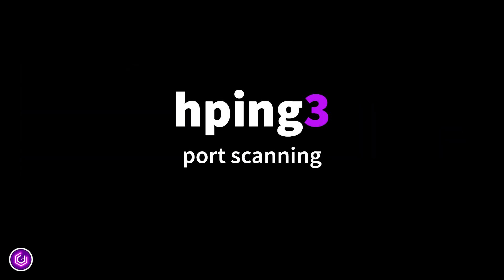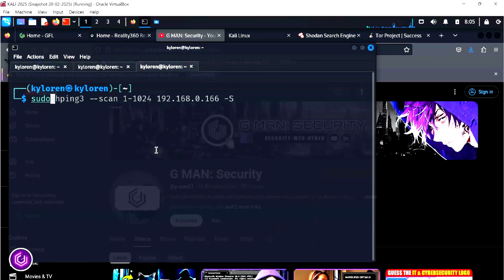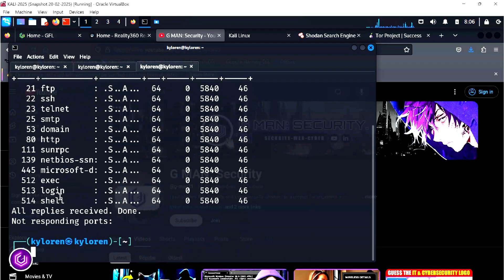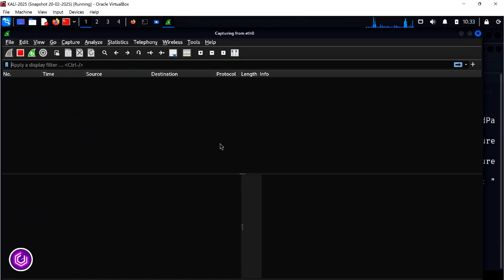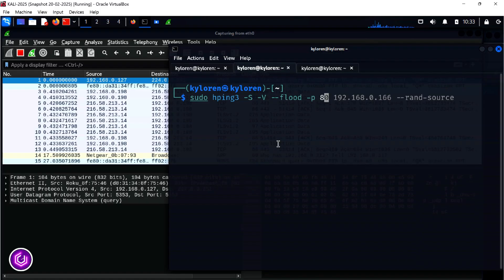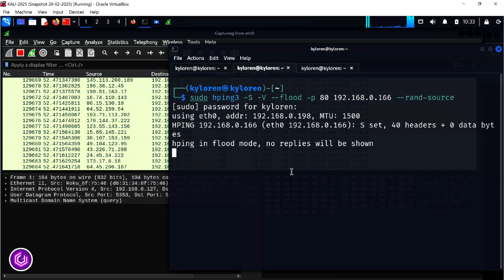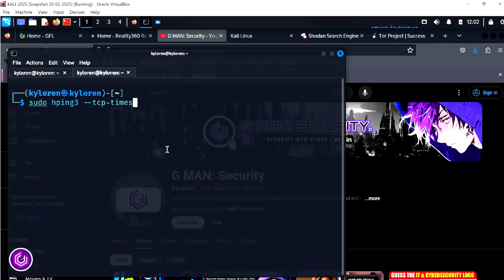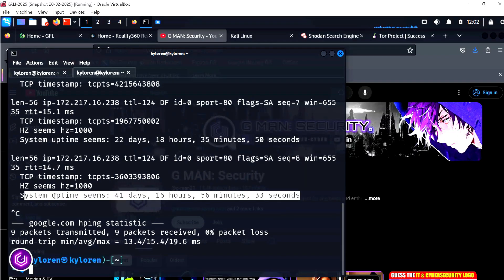HPING3 Scan | DoS | Uptime | Ethical Hacking.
Learn how to use HPING3 on Kali Linux for ethical hacking and network testing.
In this video, we’ll walk through real-world examples including port scanning, SYN flooding and checking Uptime.

Each command is explained with visuals and use cases.
Perfect for cybersecurity students, ethical hackers, or anyone learning Kali Linux tools.

(⏱️TECHNIQUES)
00:11 SCANNING
kali-linux:~ sudo hping3 --scan 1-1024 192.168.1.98 -S

00:47 FLOODING
kali-linux:~ sudo hping3 -S -V --flood -p 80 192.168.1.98 --rand-source

01:38 UPTIME
kali-linux:~ hping3 –tcp-timestamp -S google.com -p 80